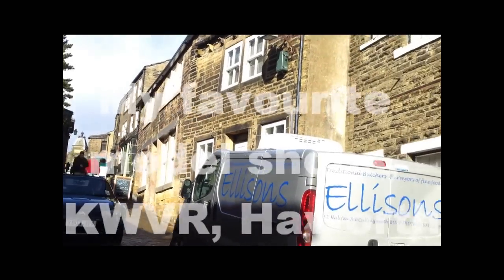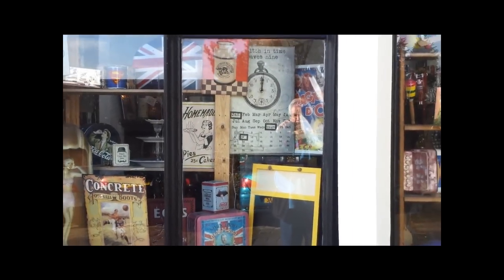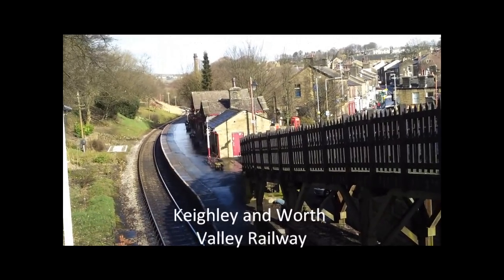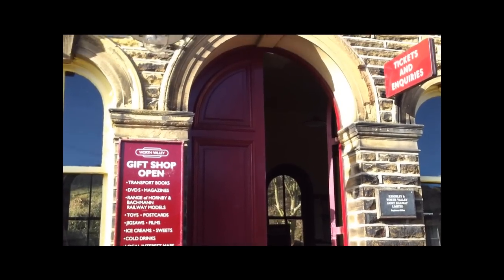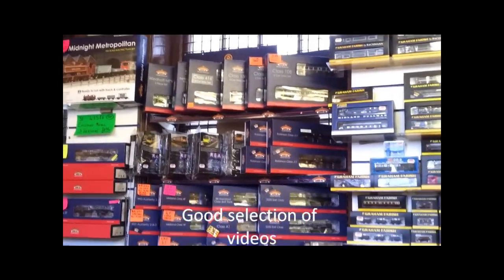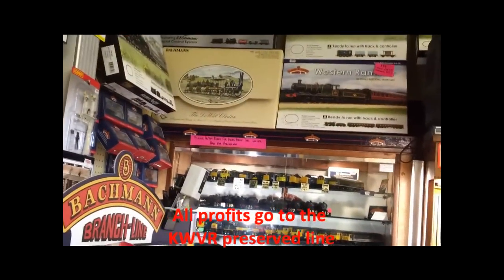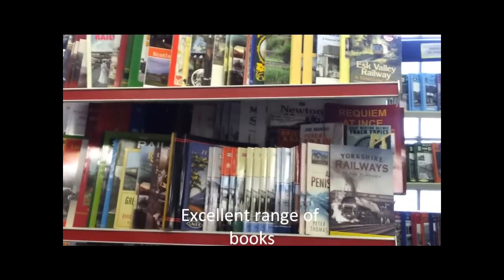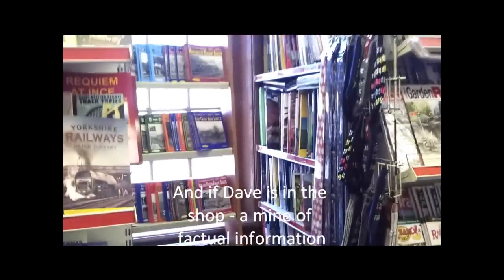My Favourite Model Shops, KWVR, Haworth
This has grown out of the gift shop at Haworth station to be a respectable model shop with many current models and an exceptional range of books about the real railways for inspiration and information.